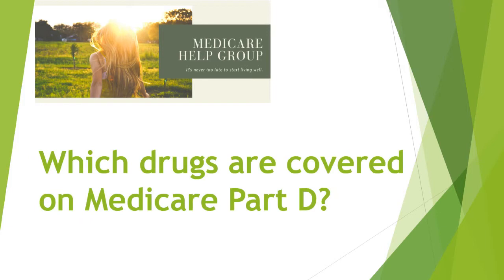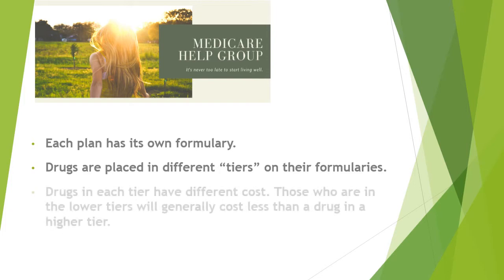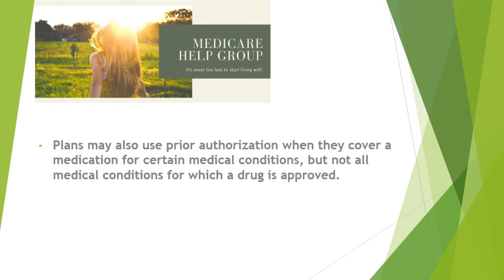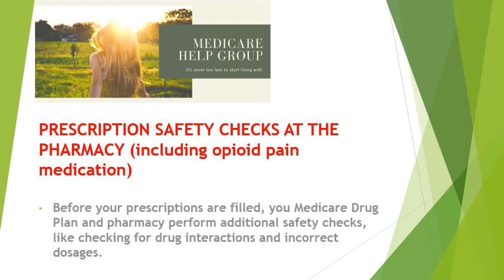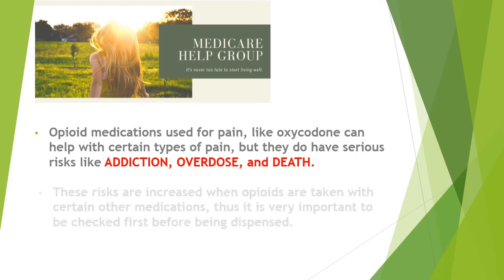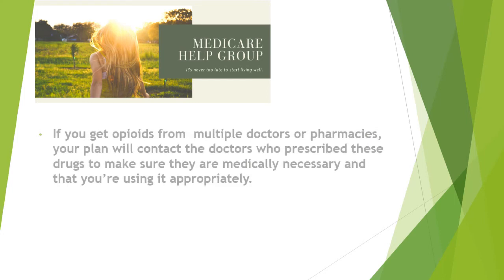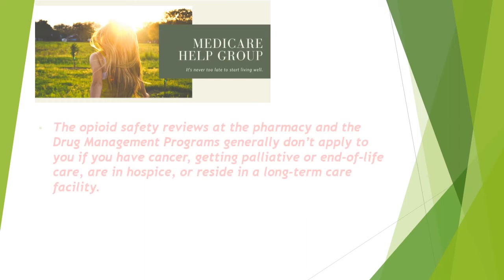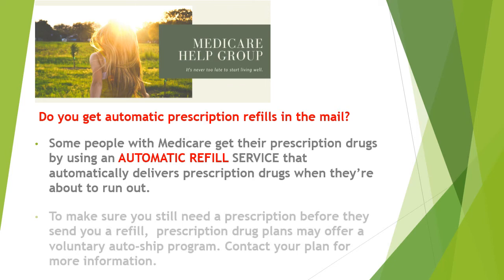MEDICARE 101 Which Drugs are covered on Medicare Part D.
Each plan has its own list of covered drugs or also known as Formulary. Many Medicare drug plans place drugs into different "tier" on their formularies. They are categorized according to their cost. Drugs in a lower-tier generally cost less than a drug in a higher tier. However, in some cases, if your drug is in the higher tier and your prescriber thinks that you need it more than that of the lower tier, you or your prescriber can ask for an exception. \

Medicare Help Group, Always at your service!